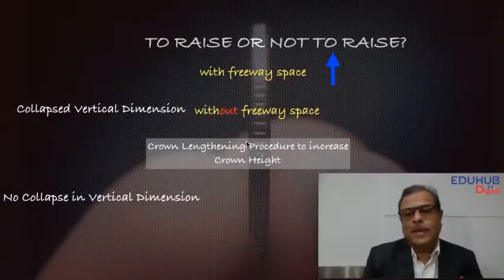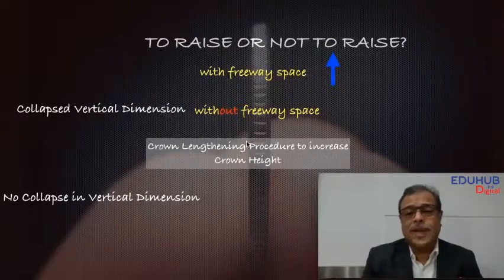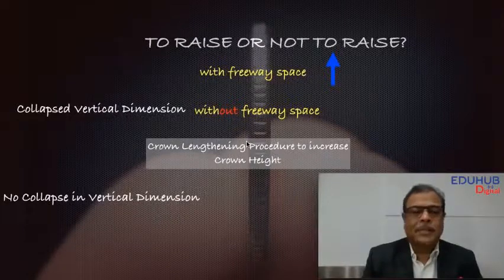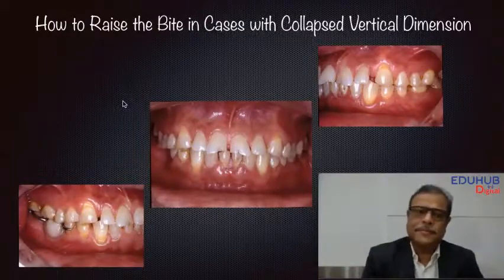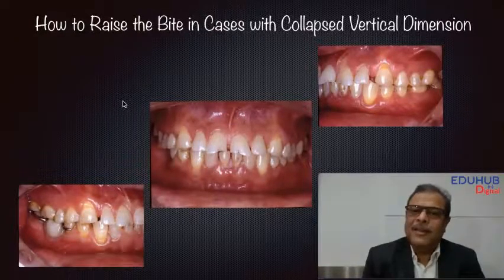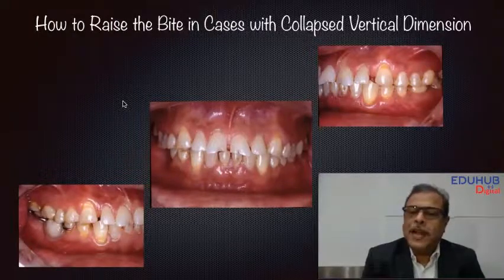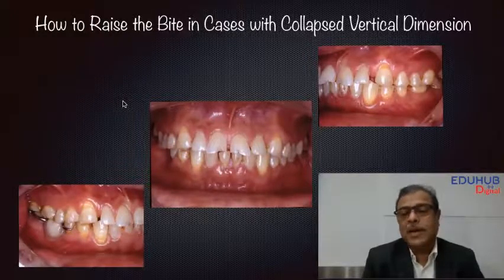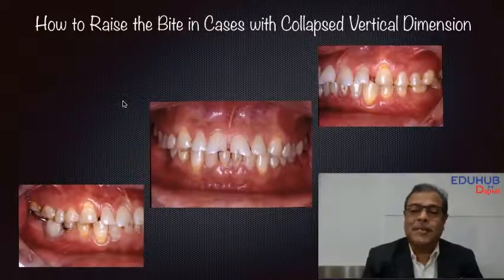Oral rehabilitation-Vertical dimension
This video will prepare you to plan and manage cases with severe attrition, develop skill sets to assess and record vertical dimension of the patient and create a step by step guide to execute a case with a collapsed bite and TMD with occlusal splint therapy and full arch restorations.